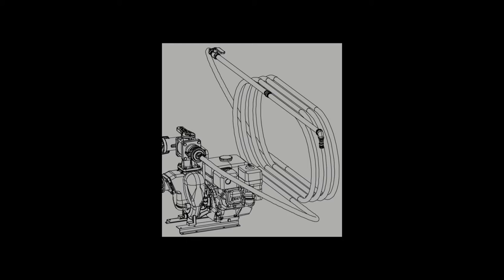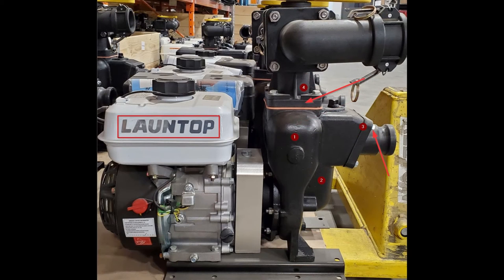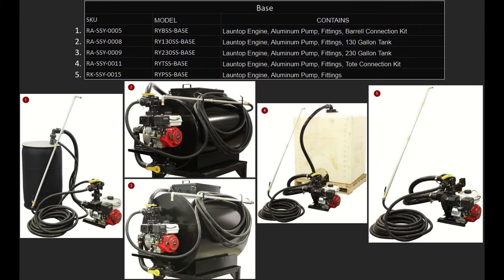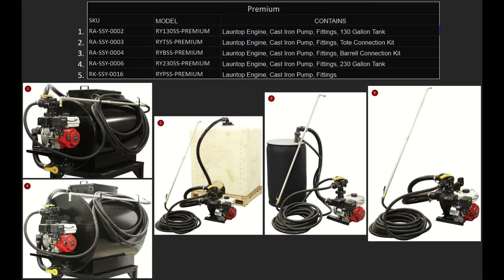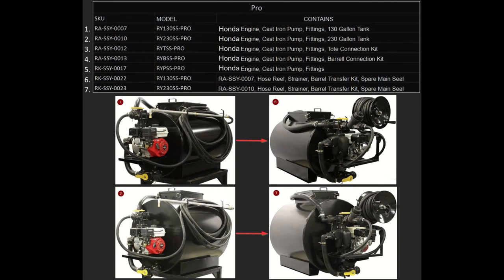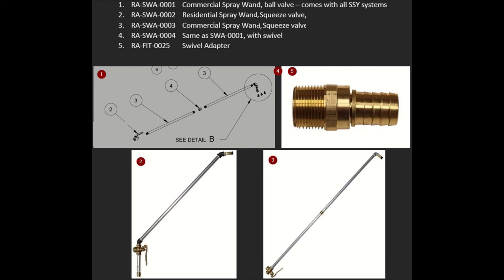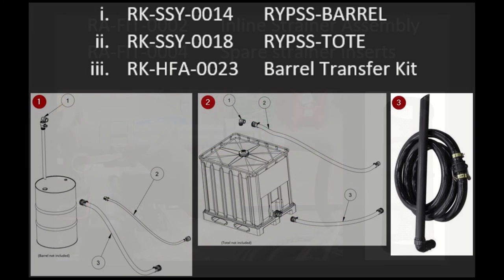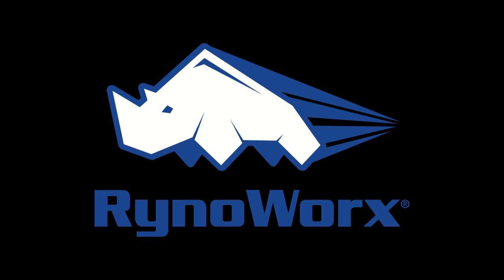How To - Identify RynoWorx Spray Systems and Features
Chapters:
0:00 Intro
0:24 System Types
0:56 System Classes
2:35 Base Systems
3:50 Premium Systems
4:50 Pro Systems
5:44 Pro Systems - Loaded
6:15 Spray Wands
7:24 Filter
7:42 Hose Kits
8:12 Accessories
8:57 Outro